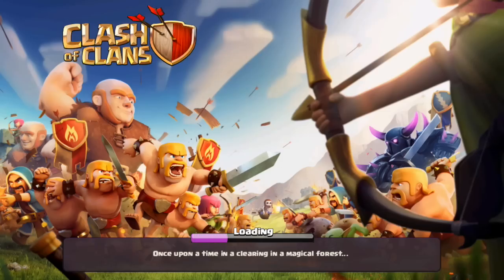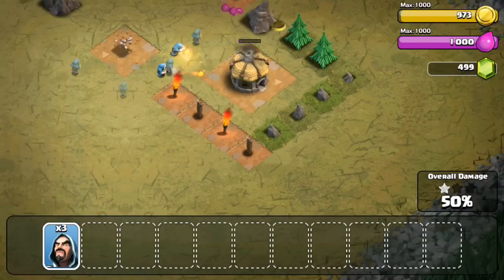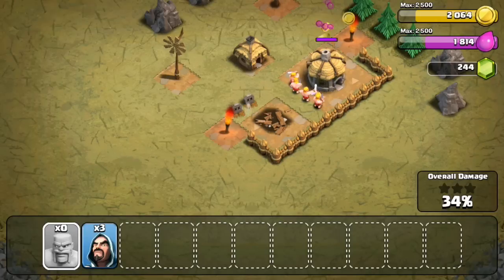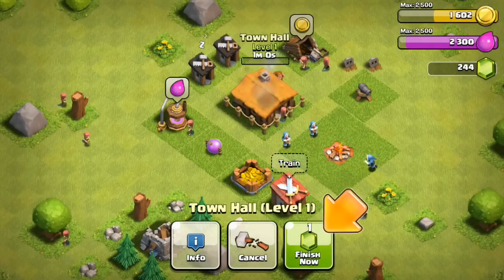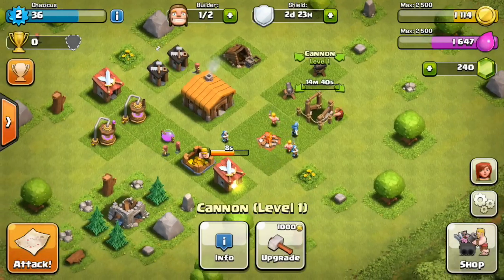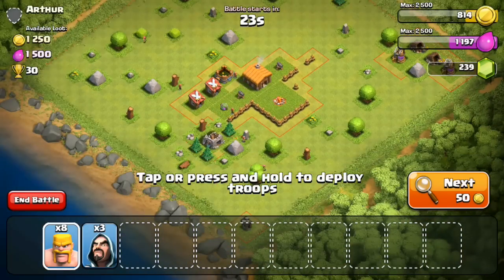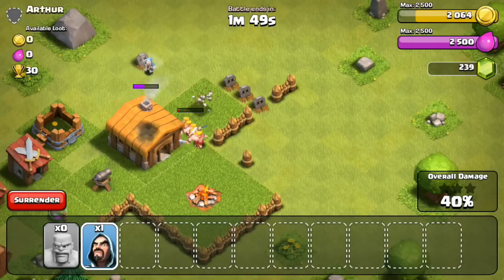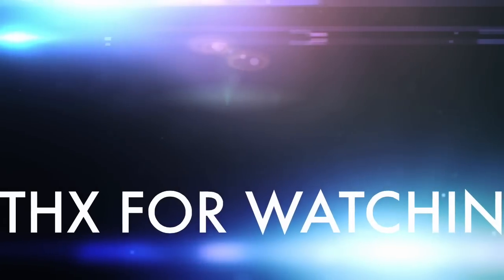Clash of Clans Series - Starting from the bottom |1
Hey guys this is episode one of the new clash series I will be starting.